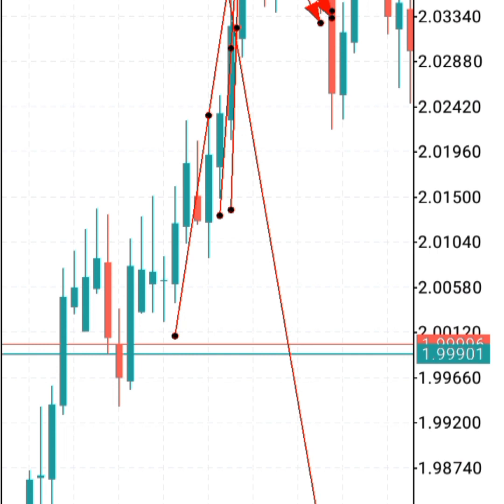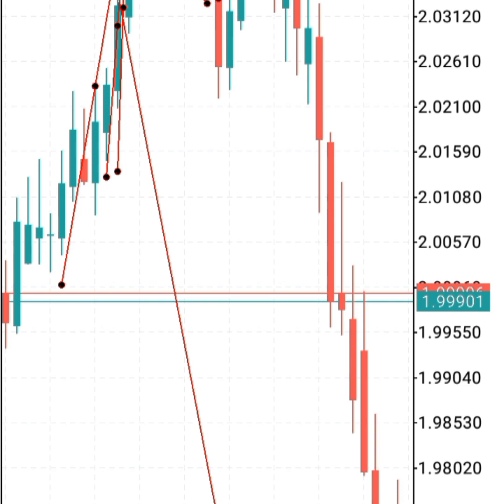HOW PRICE ACTION CANDLE STICKS WORKS, ENGULFING AND SPAUSETS _ SAMBUIN FOREX _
_  FOREX TRADING MADE SIMPLE 1 ; OVERVIEW.
- Is a financial educating center for all humans above 18 yaers.